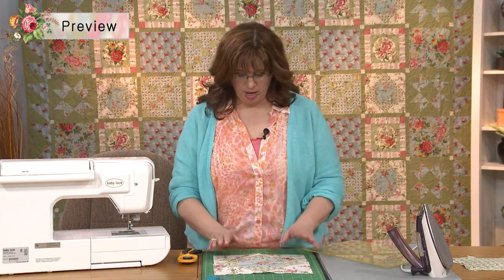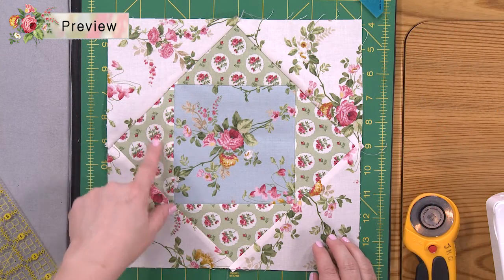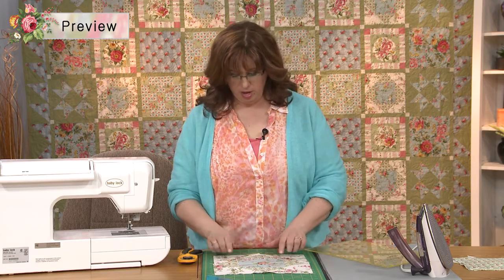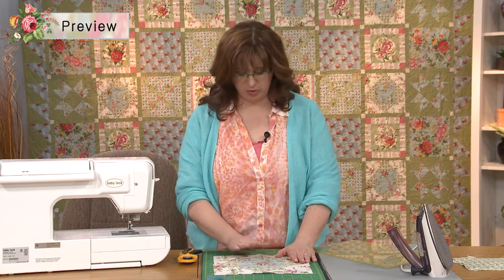Charlotte Block of the Month - Lesson 3 of 8 Preview - Square in a Square Quilt Block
This is a free series! Sign up to watch the entire series for free

Jenny demonstrates how to cut the quarter-square triangles and half-square triangles for the square in a squre quilt block. She then lays out the block, putting the center square on point and surrounding it with the triangles she just cut. The Fons & Porter Triangle Trimmer Tool makes it so there's no guesswork involved in lining up the square patch with the triangle patches. Jenny also demonstrates what to do if the edges of your sewn patches don't match up precisely, as can happen when working with on point piecing.